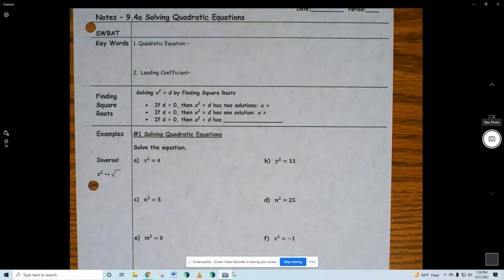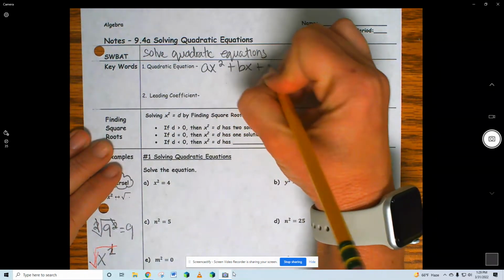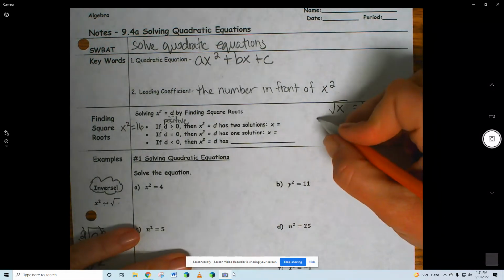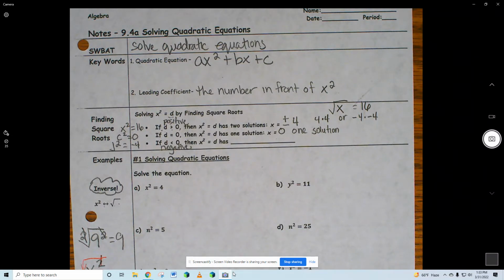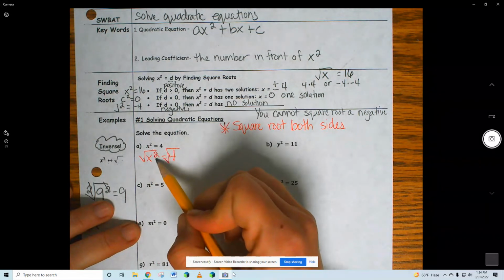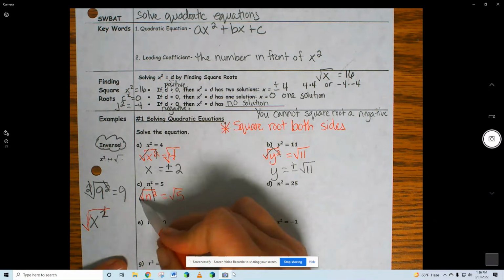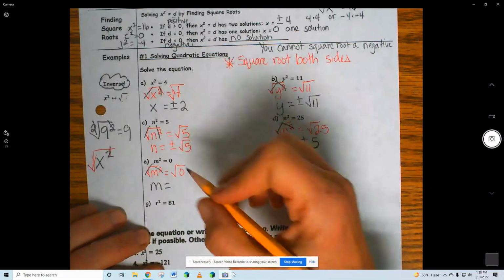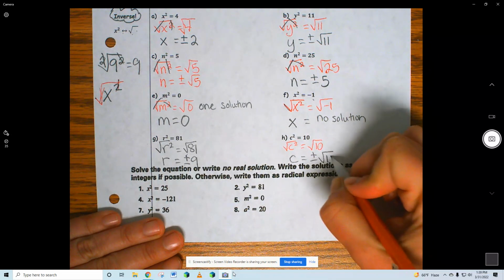Solving Quadratic Equations Day 1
9.4a     x^2 = d